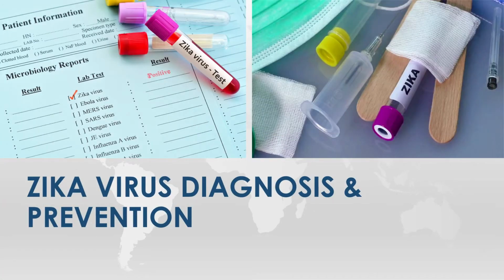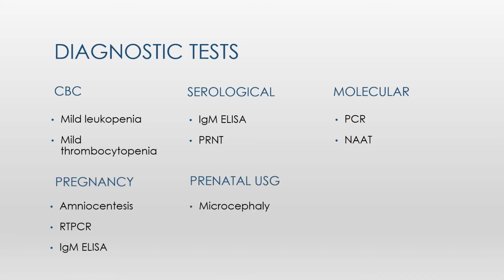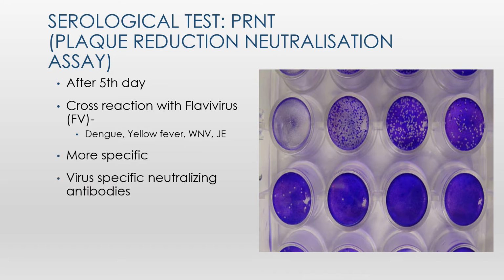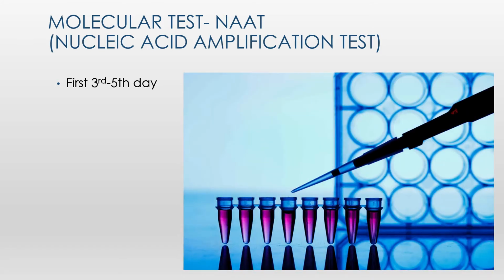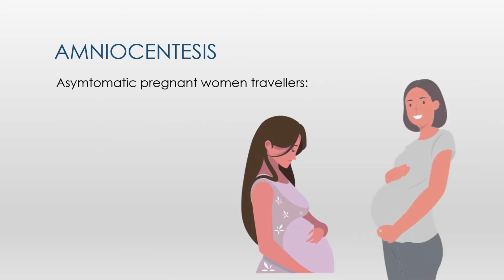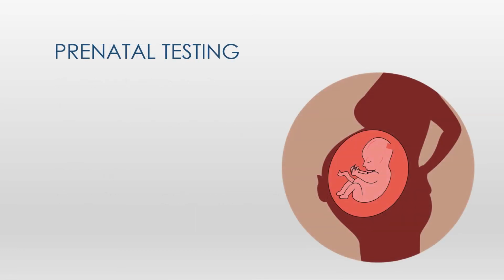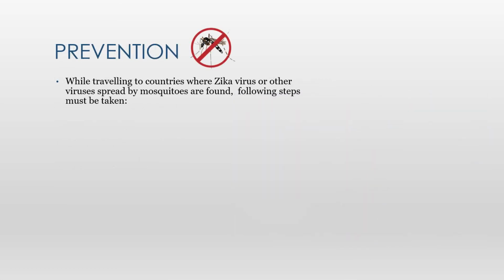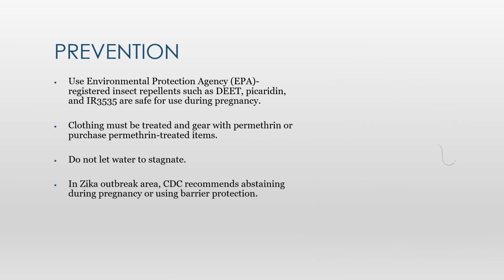Zika Virus Disease: Travel Precautions, Diagnosis, Treatment and Prevention.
Zika Virus Disease: Travel precautions, Diagnosis, Treatment, and Prevention in adults, pregnant women, and infants: Microcephaly

Dr. Pragya Rani, Consultant Microbiologist, Molecular Biologist, Ex Infection Control Officer, shares important pieces of information on the Travel precautions, Diagnosis, Treatment, and Prevention of Zika virus disease in this video.

Zika virus disease is a mosquito-borne viral infection, transmitted by Aedes mosquitoes (Aedes aegypti and Aedes albopictus).

Diagnostic tests and prevention from Zika Virus disease, are discussed in this video.